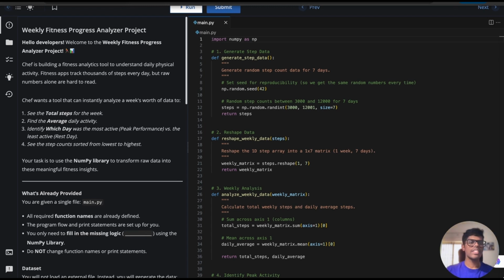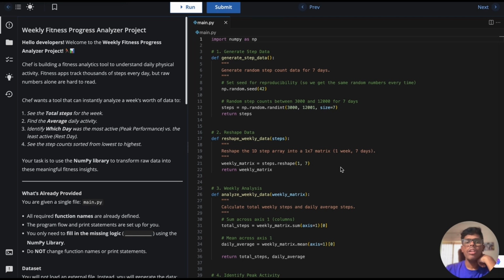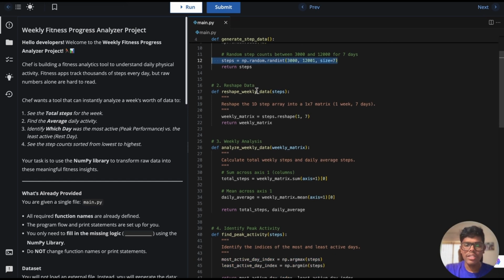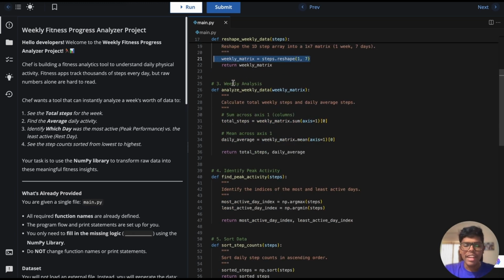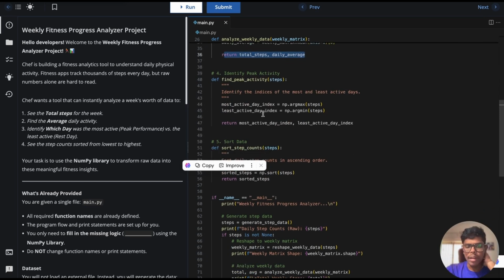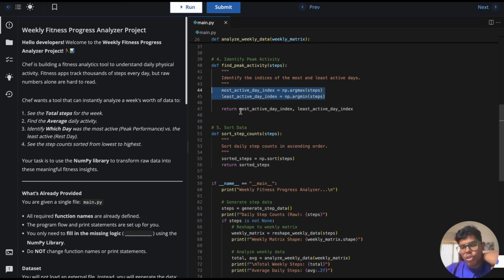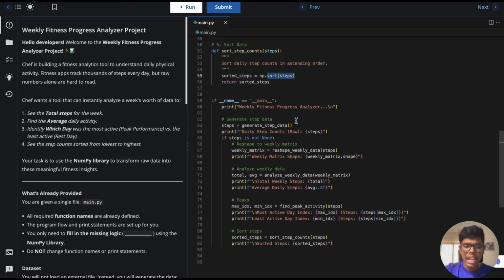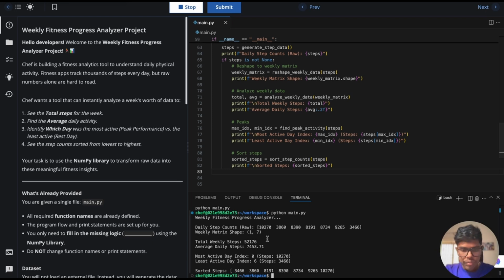Weekly Fitness Progress Analyzer Project | Weekend Dev 32 | Data Analysis and Visualization Project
Weekly Fitness Progress Analyzer Project | Weekend Dev 32

In this video, we build the Weekly Fitness Progress Analyzer Project, a data analysis and visualization project focused on health and fitness metrics.
You’ll learn how to track progress over time, compute weekly summaries, and visualize trends in fitness data.